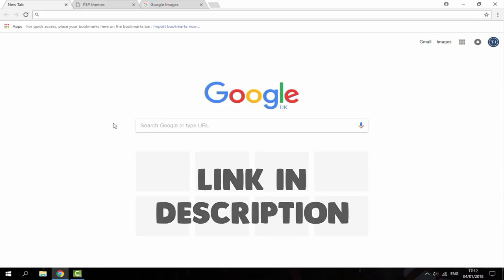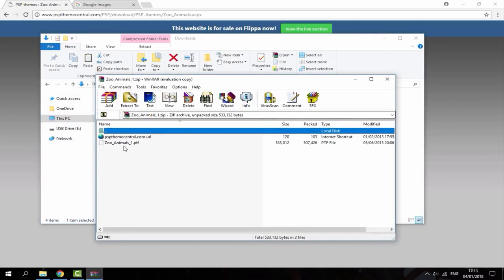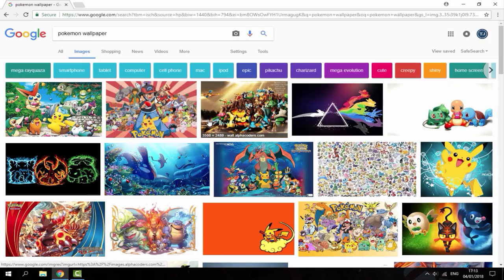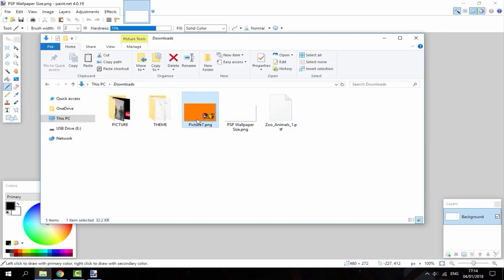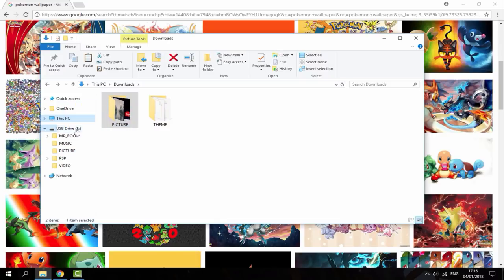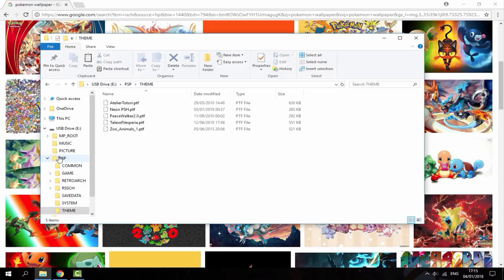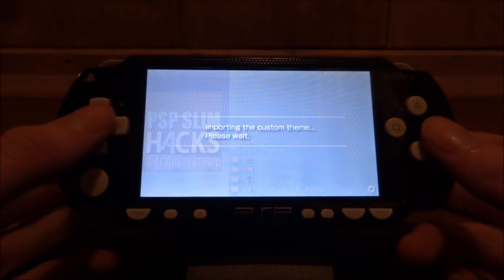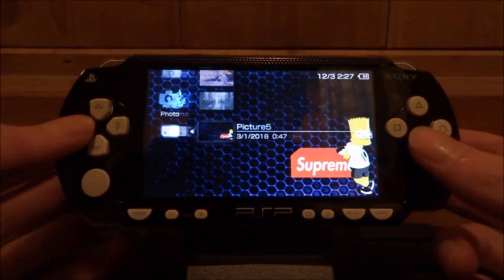Easy To Make Custom PSP Themes! (Awesome Looking Themes)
In this tutorial, I’ll show you guys how to make awesome some PSP themes easily. All you need is a PTF theme that you like the icons on, and some wallpaper of your choice!